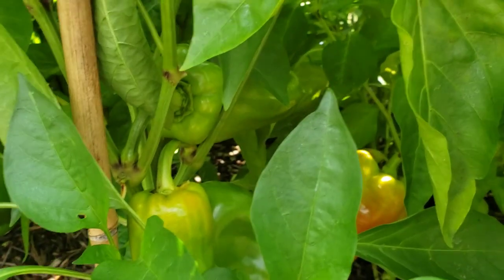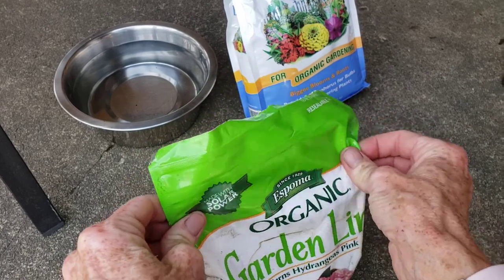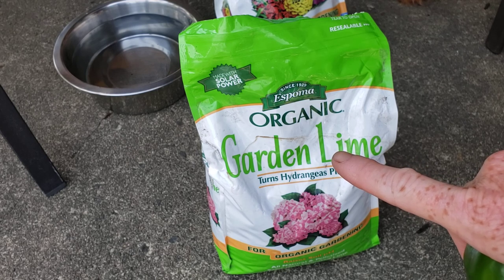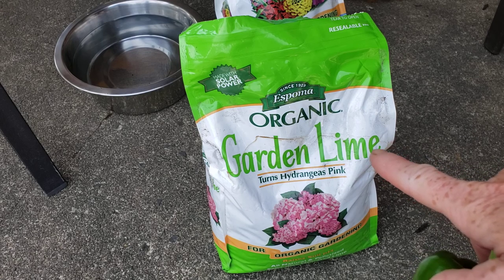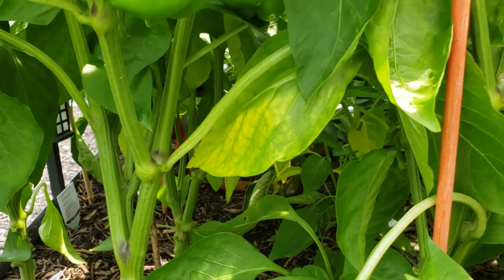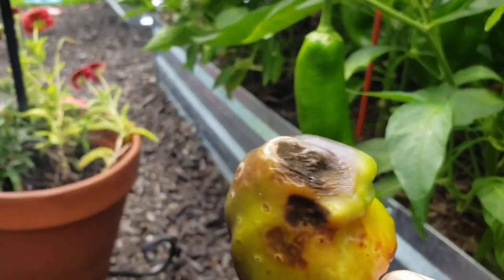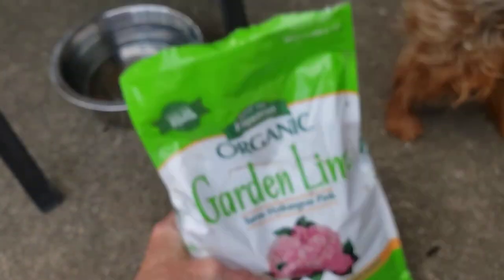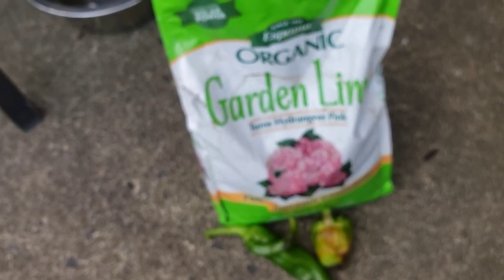BLOSSOM END ROT ON PEPPERS / THROWBACK TO JULY 2021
THIS IS NOT MY CURRANT SITUATION THIS IS FROM LAST YEAR!

Hello everyone . I had a little blossom end rot last year on just a few of my peppers. I forgot I never posted this and decided to share this video from last year 2021 for anyone who is having this issue with peppers or possibly with there tomatoes like my friend @AnneDaleHomestead GO CHECK HER OUT. I found this recipe on a fellow youtubers page Scott from black gumbo. I hope this helps anyone who needs the recipe and how it helped with my slight problem last year on some peppers. Just glad I still had the video. Happy Gardening Sincerly Melody

tracking_id=bakealegandle-20

215 CAMBRIA AVENUE BENSALEM PA 19020